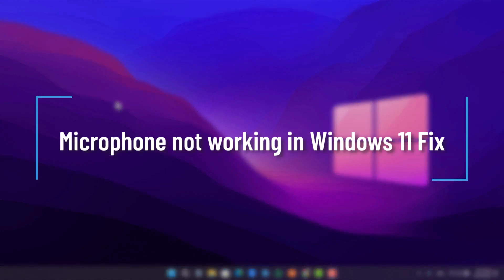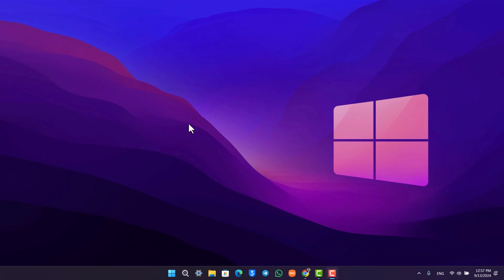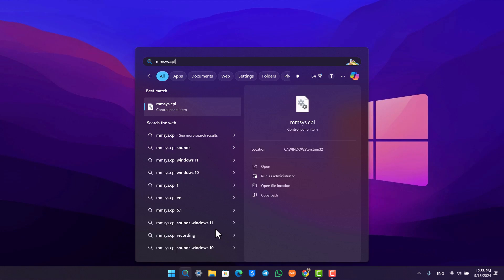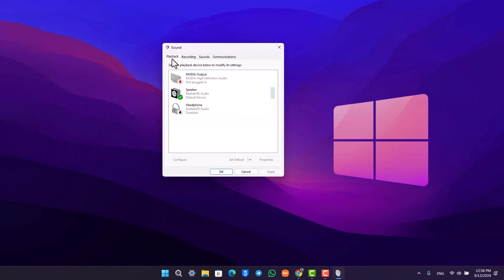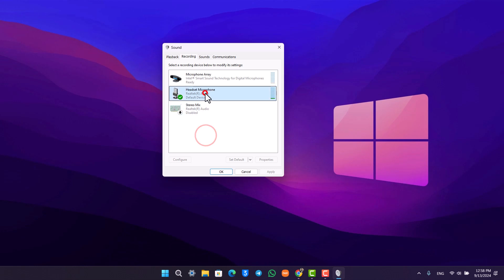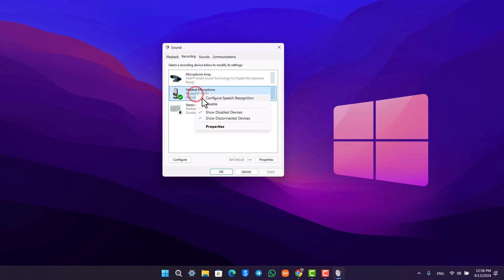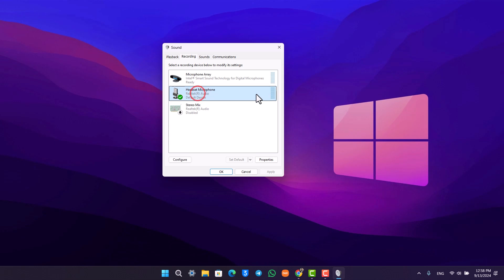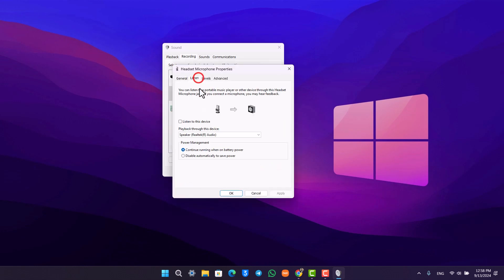Microphone Not Working In Windows 11 Fix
If your microphone isn't working on Windows 11, you can easily fix this issue by adjusting some settings. Start by going to the Windows search bar and typing in "mmsys.cpl," which will bring up the control panel for sound settings. From there, navigate to the "Recording" tab, which displays the active microphones on your system. If you're using an external microphone, it should appear here, and you can set it as the default microphone by right-clicking on it. If the microphone appears disabled, right-click and select "Enable." You should also see a sound bar on the right that indicates sound activity when speaking.

Additionally, to listen to the sound being recorded, go to "Properties" after selecting the microphone, then click on the "Listen" tab. Enable the "Listen to this device" option and apply the settings.

These steps should help resolve any issues with your microphone. If the problem persists, check your audio drivers for updates. If this video was helpful, leave any questions in the comments.

0:00 Introduction
0:10 Accessing sound settings
0:25 Navigating to recording tab
0:35 Checking for active microphones
0:45 Enabling or disabling microphones
1:00 Checking the sound spectrum bar
1:15 Listening to microphone playback
1:35 Conclusion